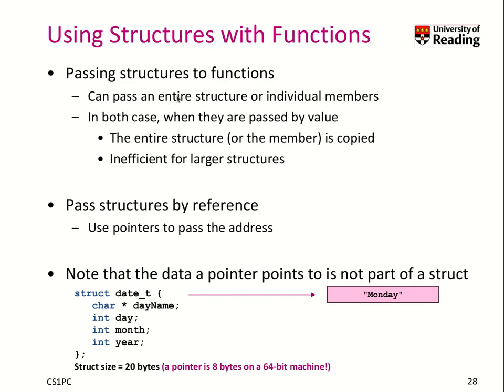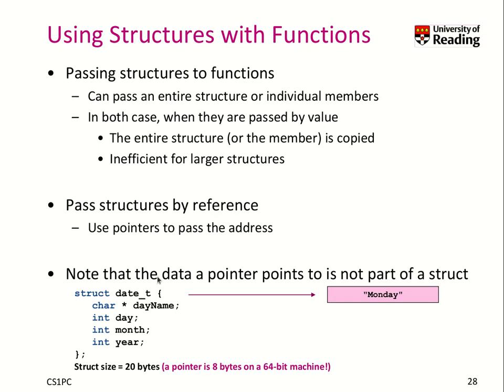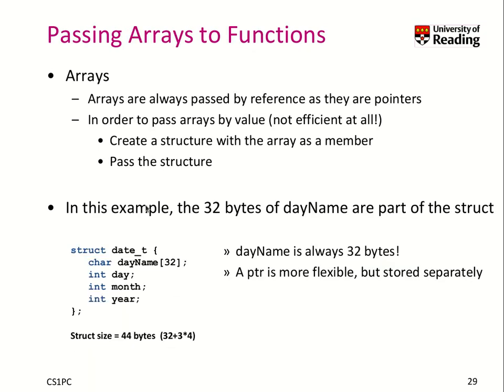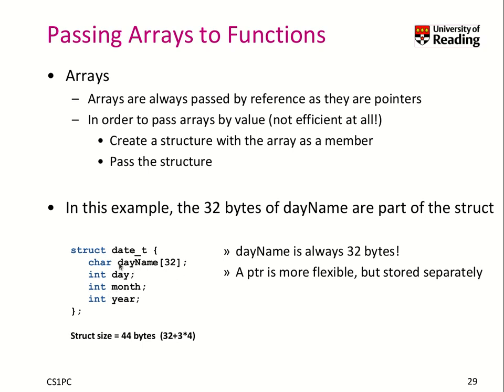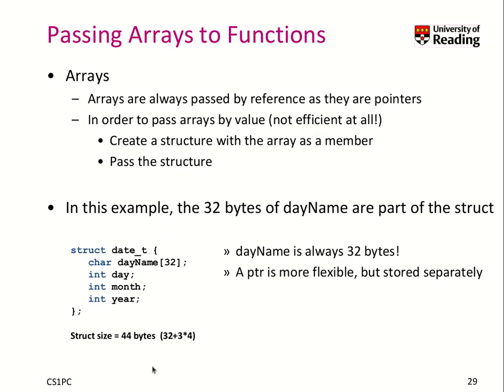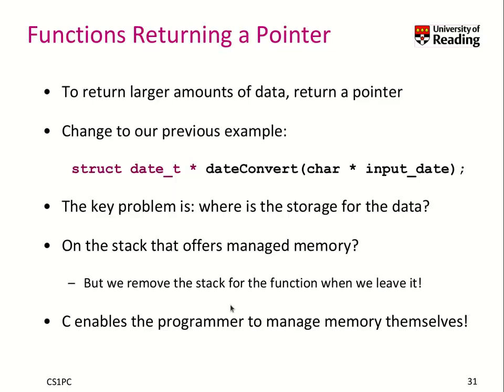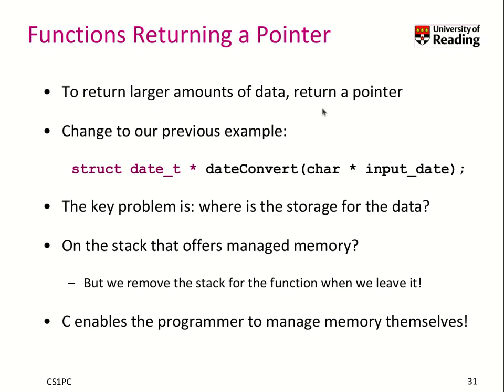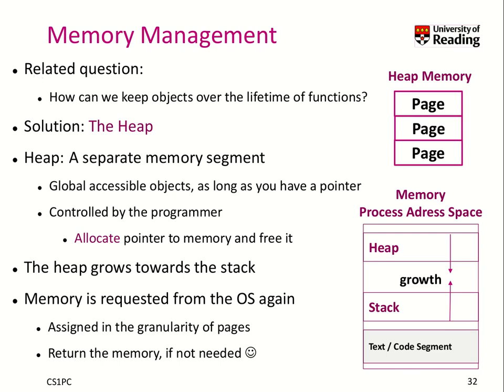Week 7-2-6 Using Structures with Functions